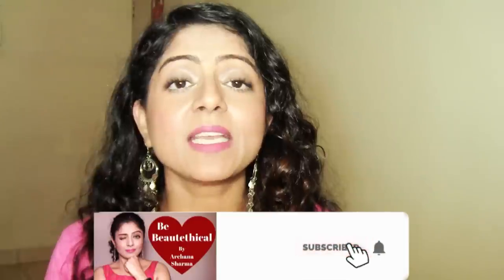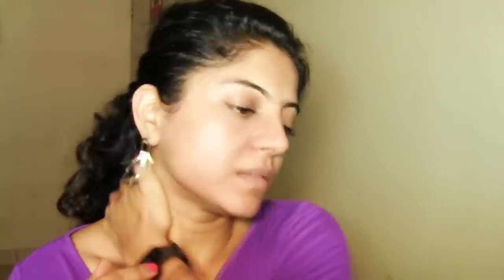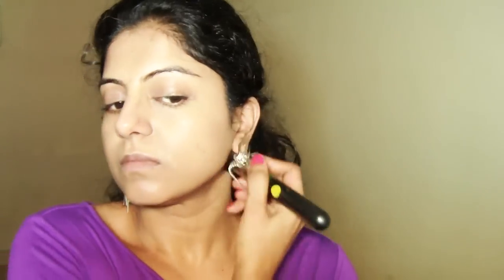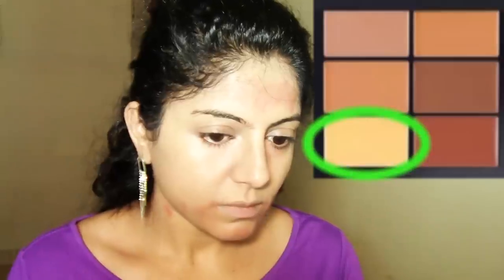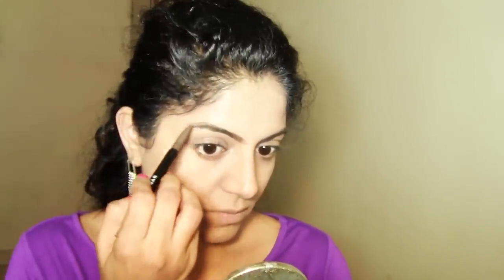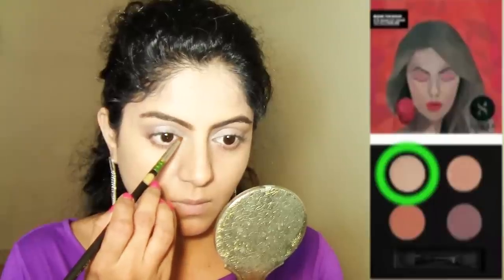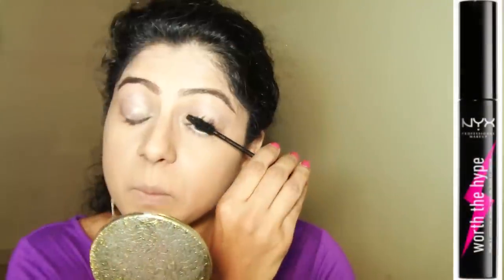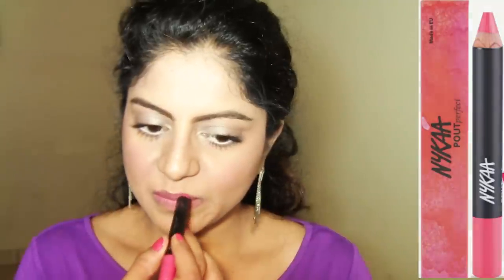Makeup For Glasses Wearers - Part 2 | Cruelty Free Makeup | Archana Sharma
Makeup for glasses wearers can sometimes be tricky. That said, makeup for glasses is not so difficult as it may seem. Some makeup tips for wearing glasses is all that you need to rock your makeup while wearing glasses. So do watch this makeup tutorial for wearing glasses and let me know in the comments section below if this makeup for wearing glasses and the tips were useful for you!

Cruelty Free Brands Used in Makeup For Glasses Wearers Part 2 video:
P.A.C. Cosmetics
Urban Decay
NYX Cosmetics
Jordana
Nykaa
Sugar
Wow

Cruelty Free Products Used in Makeup For Glasses Wearers video:
Eyes:
PAC Longlasting Kohl Pencil (Skin)
NYX PROFESSIONAL MAKEUP Worth The Hype Volumizing & Lengthening Mascara

Eyebrows
SUGAR Cosmetics Arch Arrival Brow Definer ~ 03 Woody Scooby (Deep Brown)

Face:
WOW Skin Revive Nectar No Parabens & Mineral Oil Moisturiser
Jordana Prime No Pores Pore Refining Face Primer
SUGAR Cosmetics Drop The Base Serum Foundation ~ 42 Glace (Medium Beige, Golden Undertone)
SUGAR Cosmetics Contour De Force Face Palette ~ 02 Vivid Victory
SUGAR Cosmetics Powder Play Banana Compact

Lips:
Nykaa Pout Perfect Crayon ~ Crushing on Pink

Makeup For Glasses Wearers Part 2 | Cruelty Free Makeup Tutorial | Be Beautethical | Animal Testing. Cruelty Free Makeup Brands In India.

About Be Beautethical:
Given a choice, I'm sure a lot of us would want to buy 100% cruelty free products and brands. However, most of the time, we don’t know which brands are cruelty free. Neither do we have the time to do a detailed research on brands and products before purchasing. So let us make it easier for us to make our shift towards being cruelty free. I believe in starting small. Take one step at a time. Switch out one product at a time. Together we can work towards eliminating animal testing from the cosmetic industry. And, believe me, one step at a time is all it takes. Animals are not ours to torture or experiment on. Each and every person who makes a conscious switch to cruelty free brands, adds to the overall efforts. You might think that your one step is just a drop in the ocean, but remember – Little drops of water make the mighty ocean. Each drop is important.

I believe we humans are not so cruel so as to kill and torture an animal for an ingredient of our lipstick or mascara. Especially where there are other more accurate methods available for testing them for safe human use. Over 115 million animals are used worldwide annually in experimentation. Let’s try to bring down this number as much as we can. One step at a time. So let's take our first step towards a cruelty free beauty world!

HOW CAN WE CONTRIBUTE IN THE EASIEST WAY TOWARDS THIS CAUSE?
The easiest way to contribute to this cause is to buy cruelty free! Purchase only products and brands that are 100% cruelty free. If all of us start doing this, it will send a clear message to the brands that there is more demand for cruelty free products and brands, and therefore more profit for them in that space. Because unfortunately, some brands (which are still not cruelty free) only care about profits!

About Be Beautethical by Archana Sharma

The videos on this channel are all about beauty without cruelty where you will see different make up looks, make up basics tutorials, review of new products, and you will also get to see different hacks and D-I-Ys from other platforms being tested out. If you have any ideas or suggestions with respect to videos you would like to see, please feel free to share in the comments under the videos and we will try and get those to you soon! Let's enjoy this journey on YouTube together :)